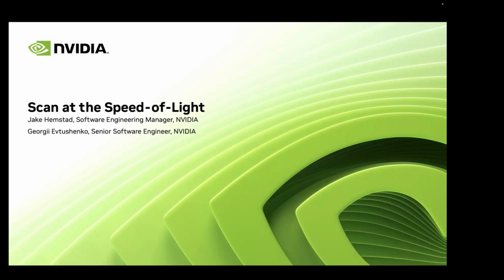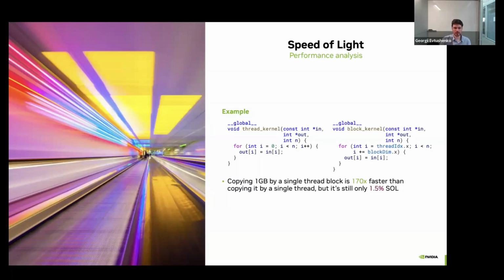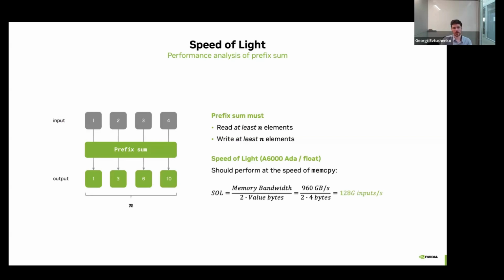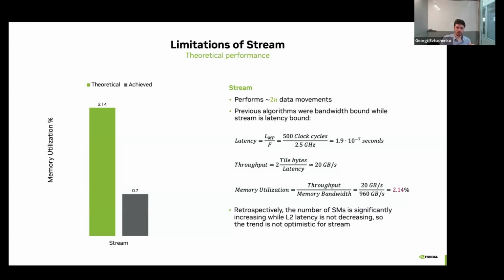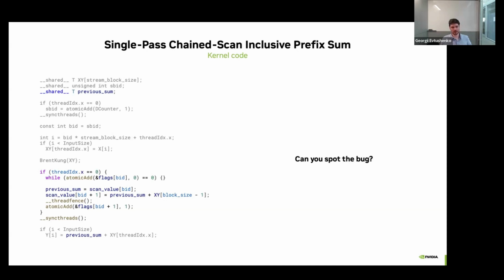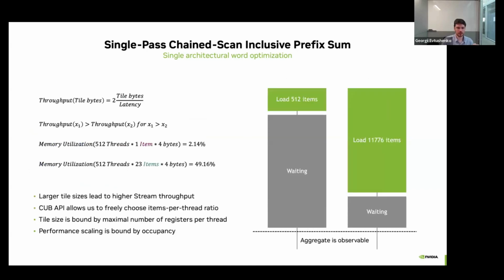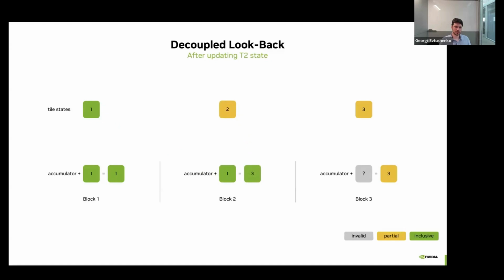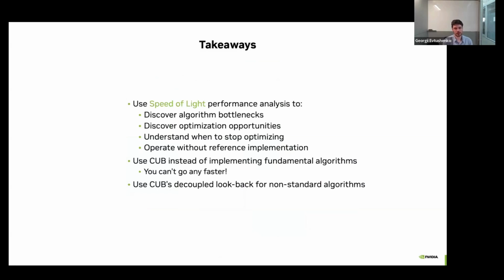Lecture 24: Scan at the Speed of Light